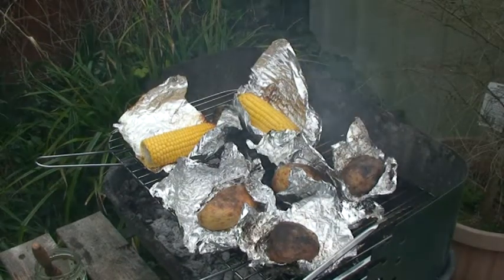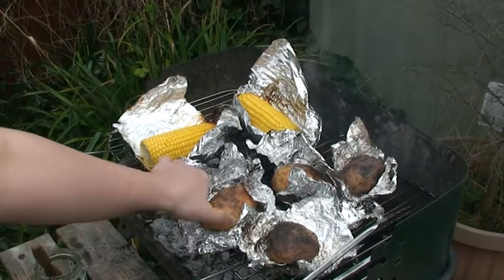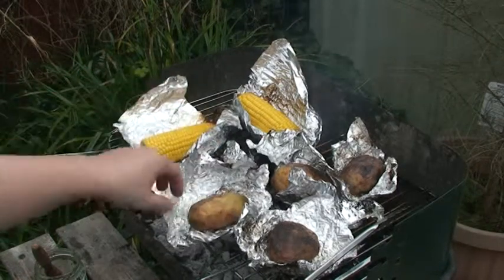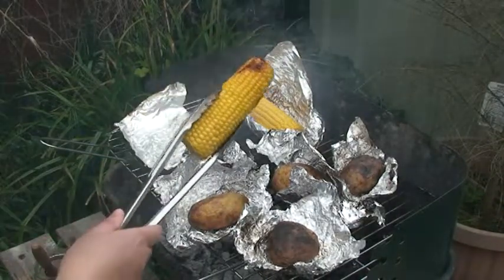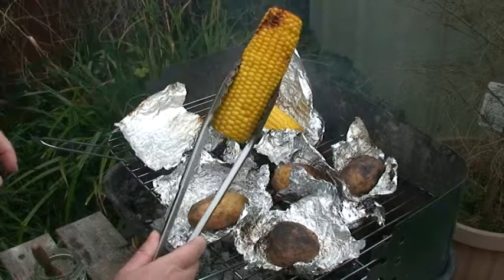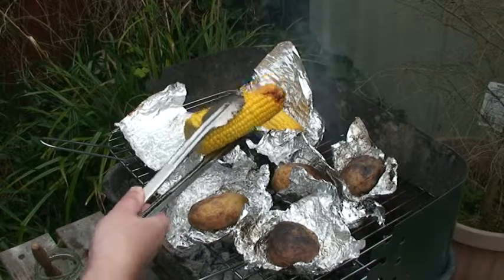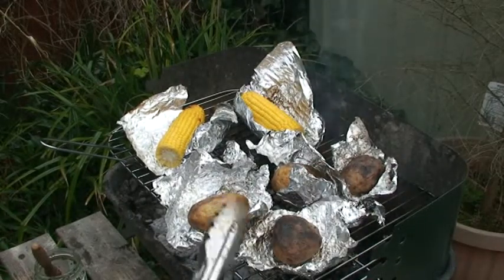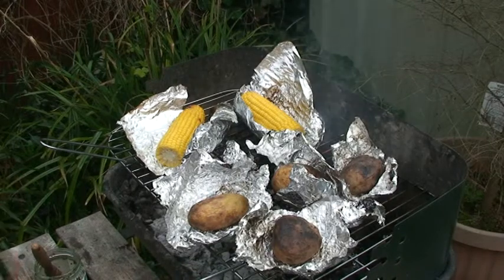bbq veg finished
the last of 3 parts BBQ vegetable test series